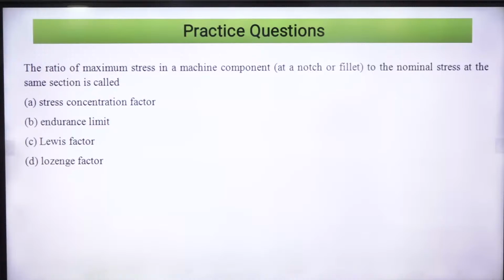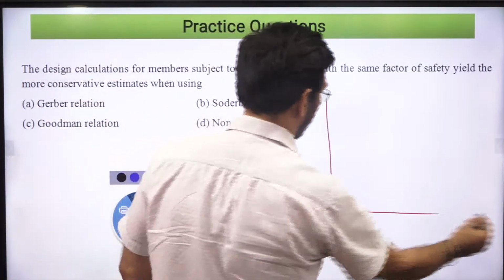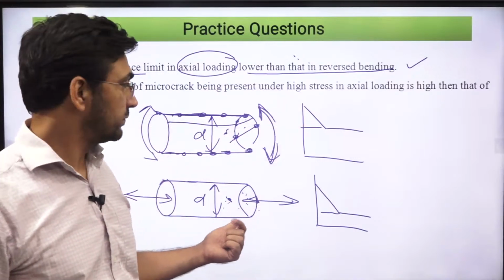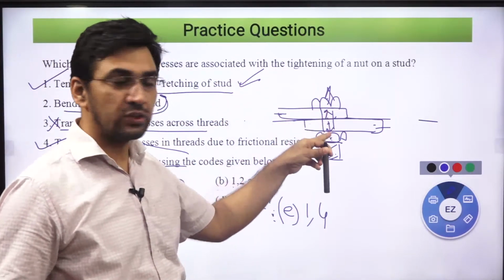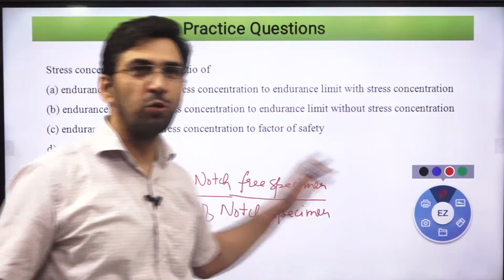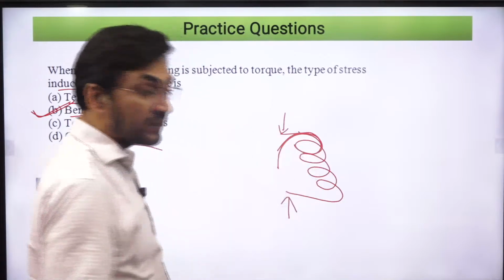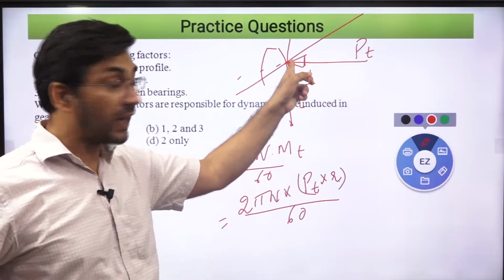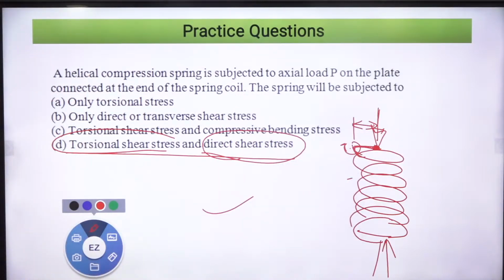MD for HPCL & BHEL written exam preparation | 30 Most expected questions | Online Test series EBook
MD for HPCL & BHEL written exam preparation | 30 Most expected questions | Online Test series EBook | Strategy for Next 45 days to crack HPCL & BHEL exam | HPCL & BHEL exam preparation with YourPedia | Micromodule launched for BHEL written exam preparation | BHEL Recruitment without GATE preparation | Golden opportunity without GATE | BHEL Recruitment without GATE | PSU without GATE 2022